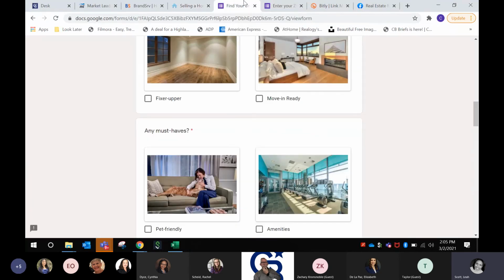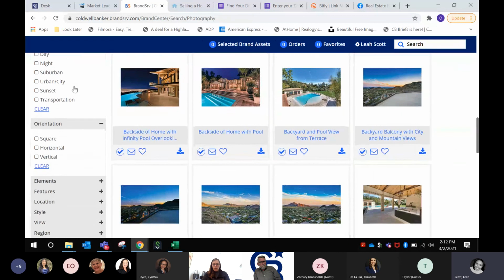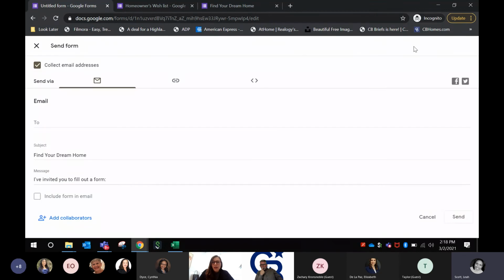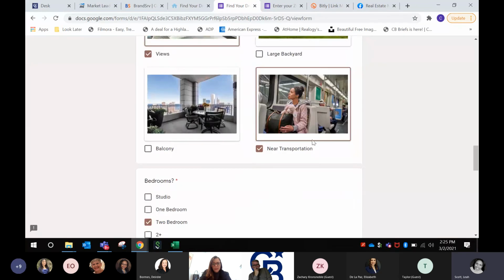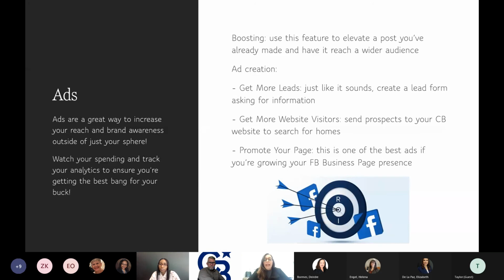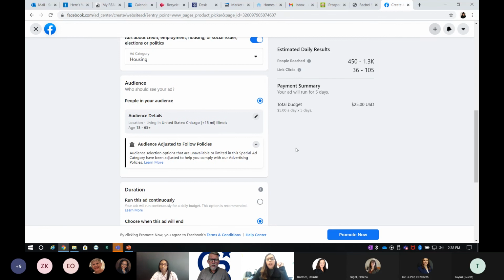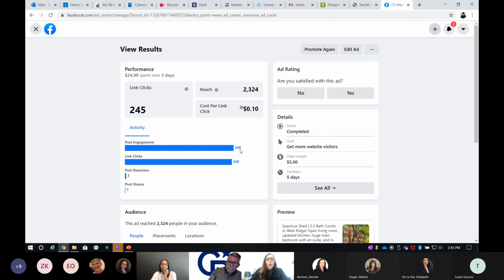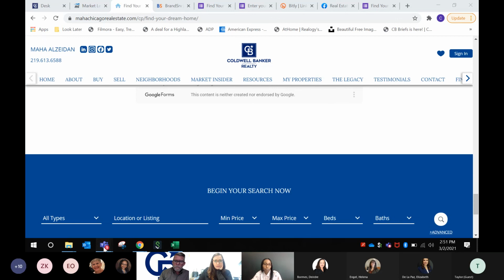Coaching to Confidence Social Savvy, Landing Pages 101 20210302 140220 Meeting Recording